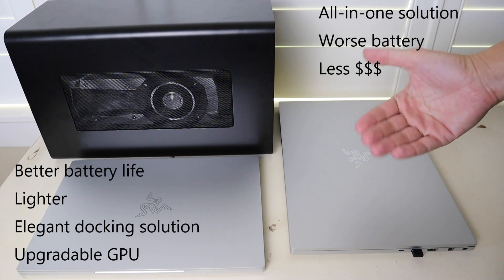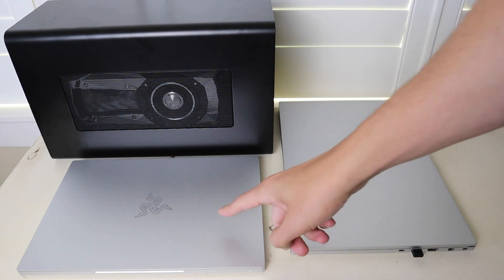Razer Core X in 2020 - Worth It?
Years ago I bought a Razer Core, a Razer Blade Stealth, and a GTX 1080. For the most part, it was a dreamy setup - I would take my ultrabook to work all day and come home and dock it to unlock gaming capabilities, an ethernet connection, and an external monitor. But gaming was limited by the dual-core CPU of the Stealth and the GPU was limited to just 2 PCI-Express lanes.

In 2020, ultrabooks have quad-core CPUs, access to 4 PCI-Express lanes, and GPUs have become more powerful. Does an eGPU make sense in 2020?

You can support our team and their content THANK YOU!